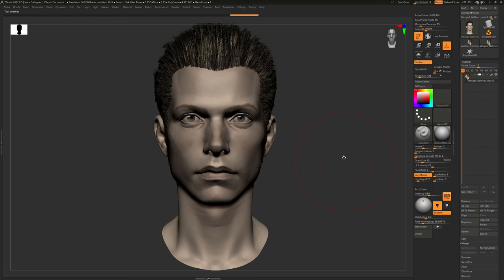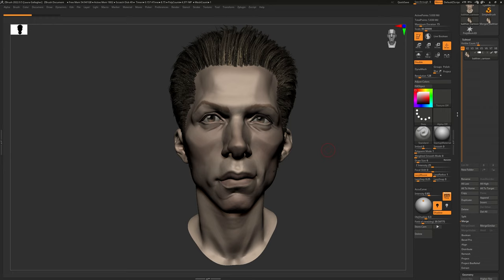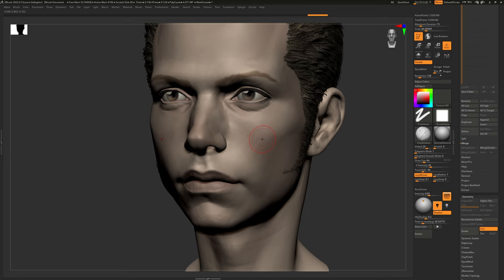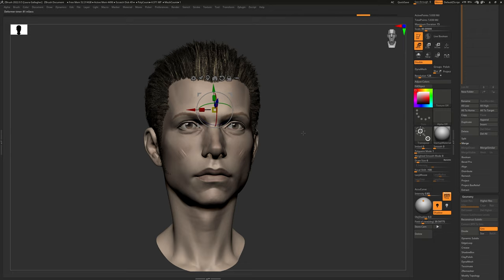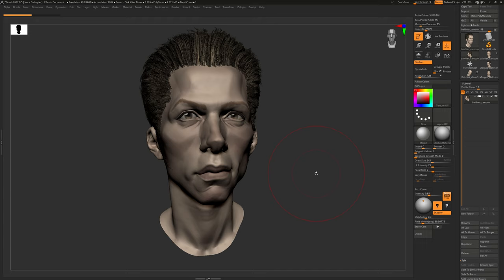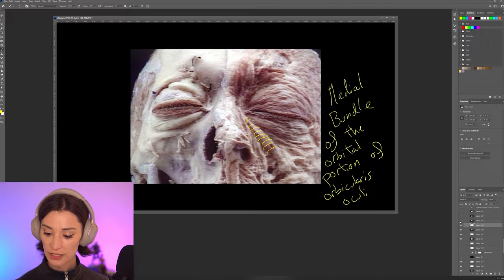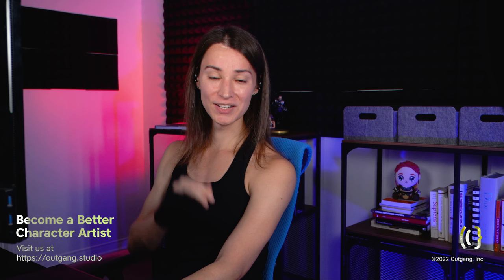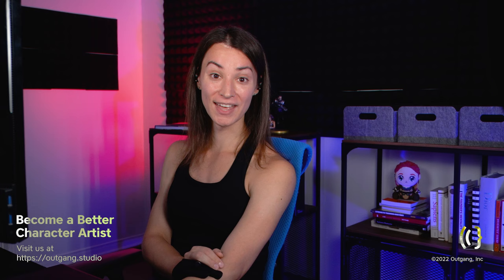How to sculpt more expressive heads in Zbrush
This video outlines a simple exercise that you can do one evening to significantly increase the expressivity of any Zbrush head that you are working on.

00:00 Introduction
01:18 Getting started with the exercise
03:02 The brushes to use
04:00 What to pay attention to as you sculpt
06:00 Using Zbrush modifiers (Bend arc, taper, soft deformer)
07:24 How to learn anatomy
08:20 Blending both heads using Morph Target
11:13 Splitting the final head and reconstructing subdivs
12:18 Conclusion